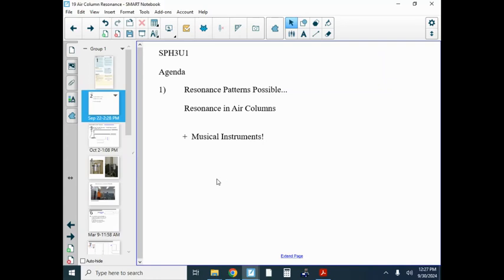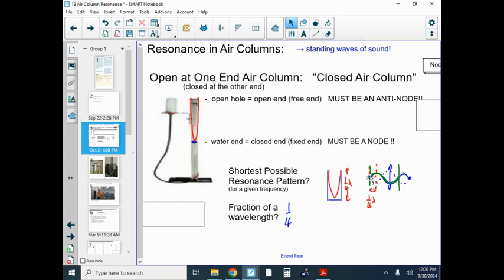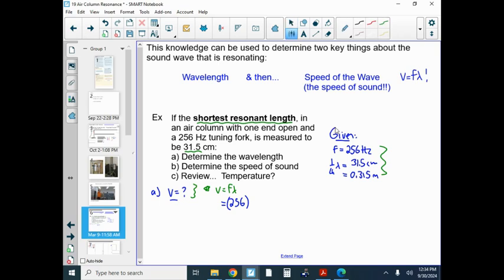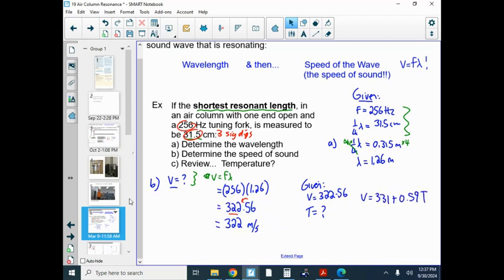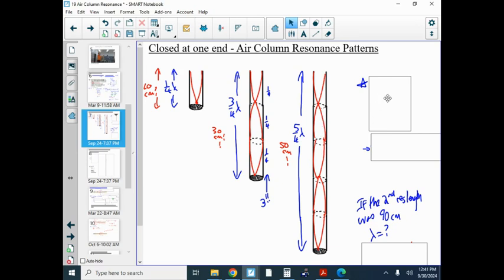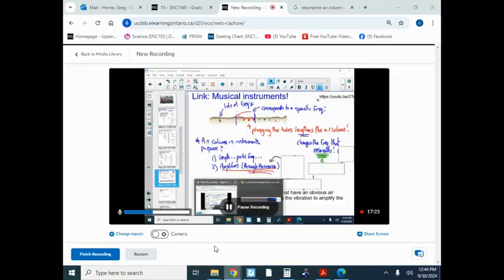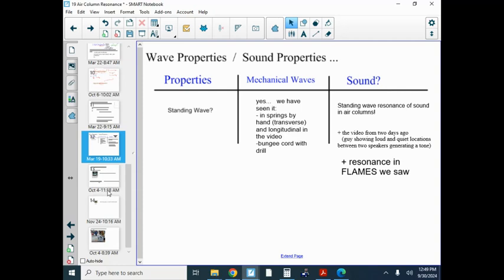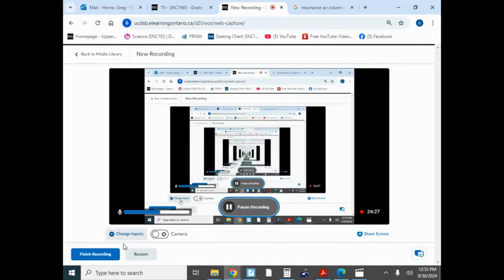19 Air Column Resonance